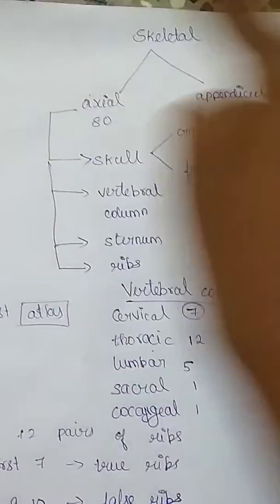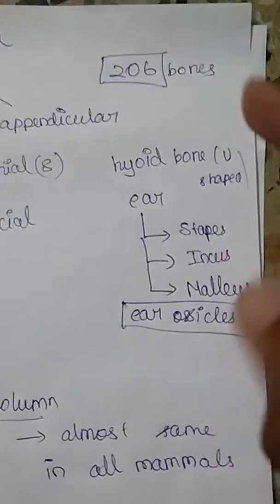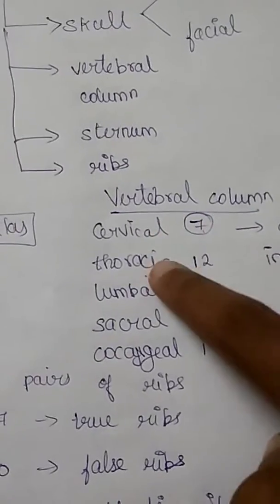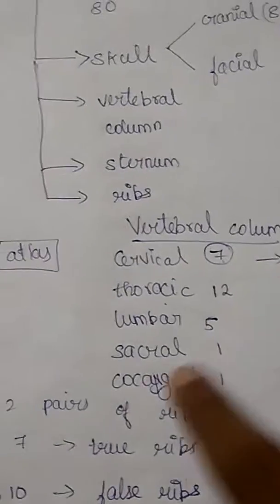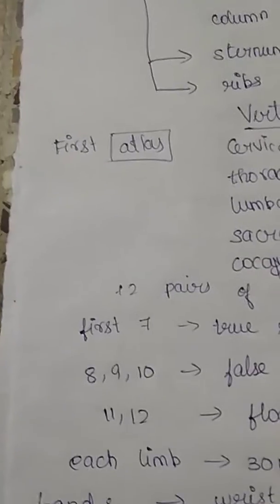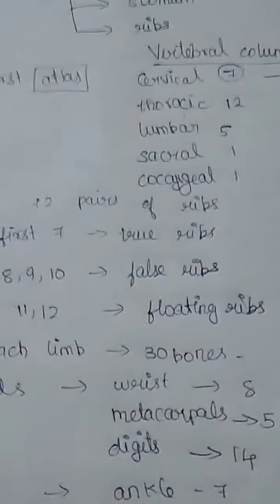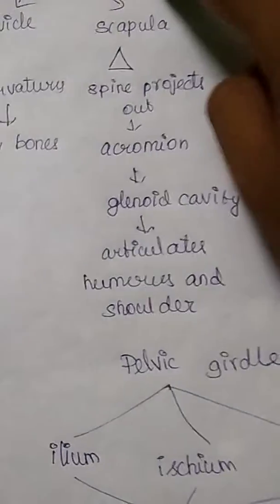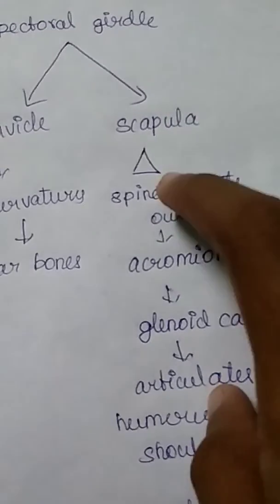Skeletal system made easy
Learn all about skeletal system with ease with a few tricks with clear classification.